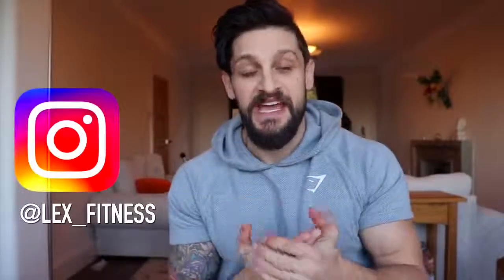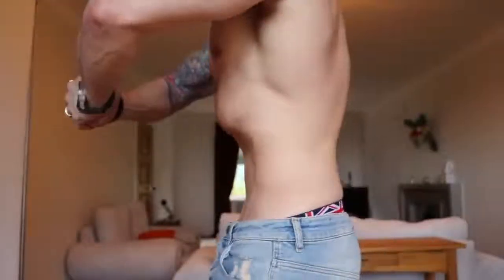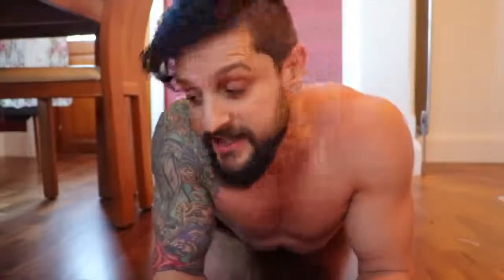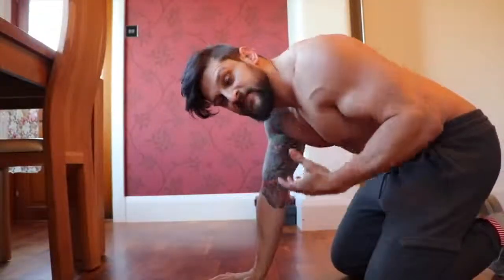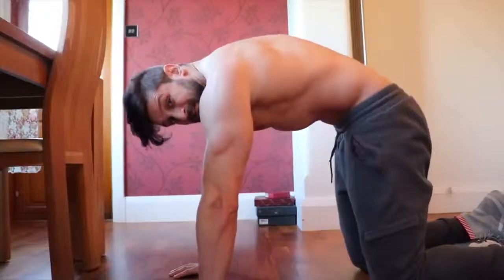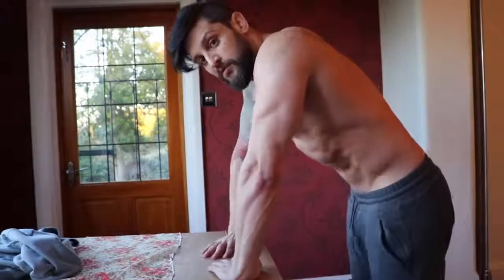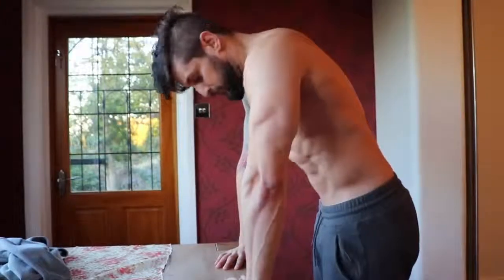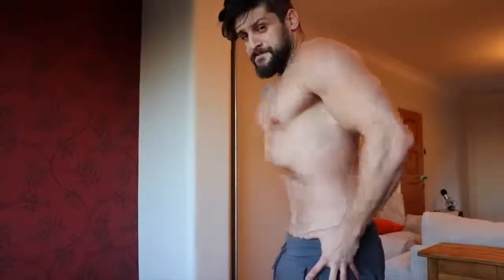TIGHTEN & SHAPING WAIST (10 Minute Simple Abs Workout) /Lex Fitness